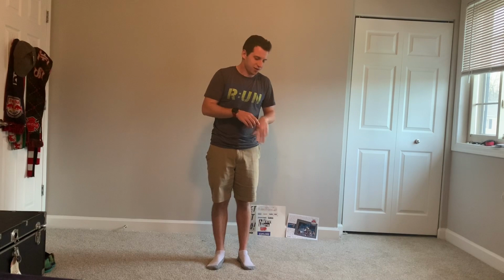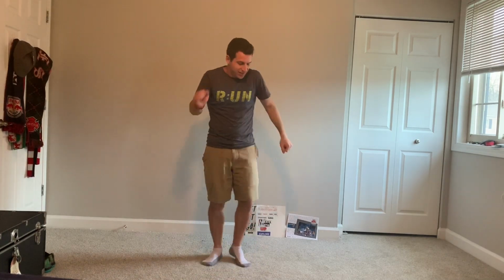A Friend Like You Level 1 (PE Dance) W/ Tutorial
Excited to share this dance. We all have that friend we will do anything for. Great simple tutorial for the kids. Check it out! Dance starts at 3:12